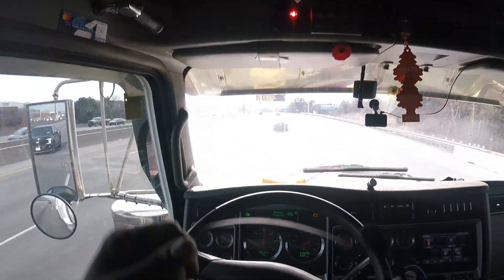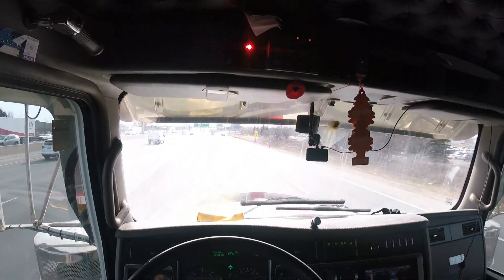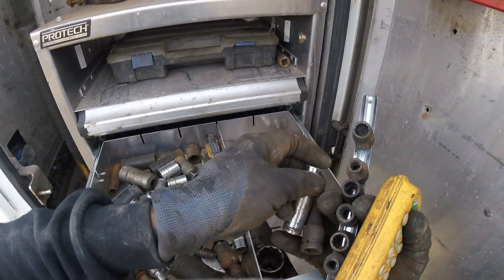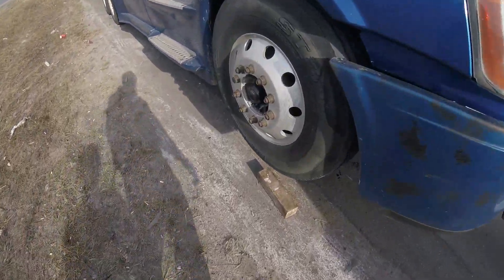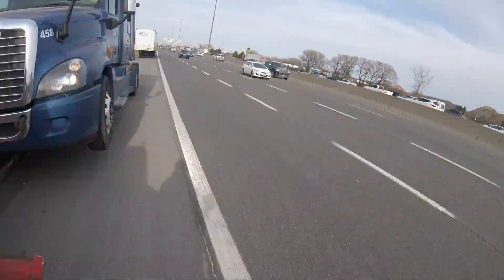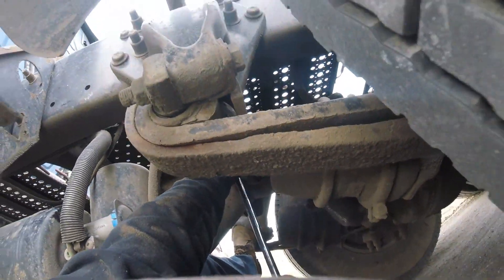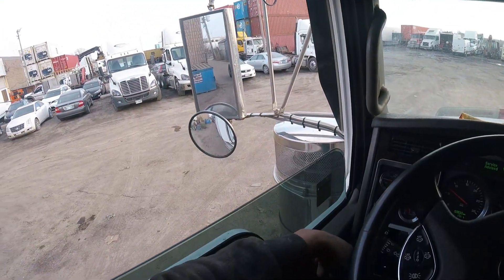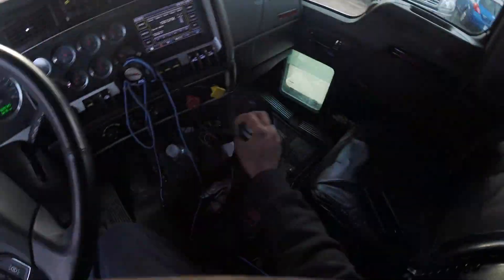BROKEN HANGER BEARING -- HIGHWAY 401 -- HEAVY TOW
HEY EVERYONE! GOT A CALL FOR A CUSTOMER THAT BROKE DOWN ON THE SIDE OF THE HIGHWAY ON THE 401!